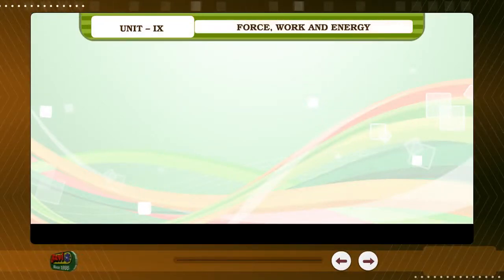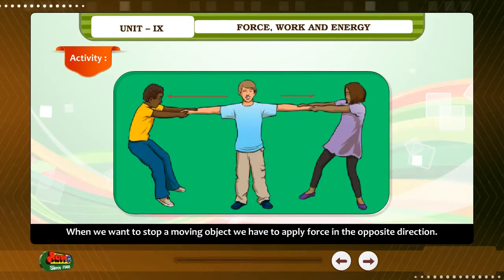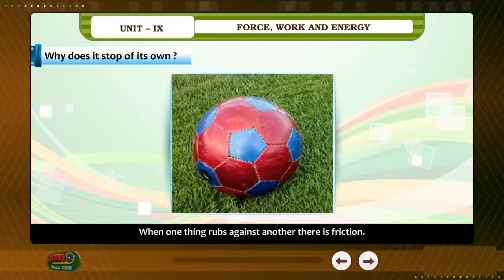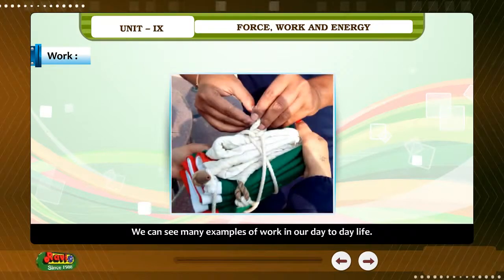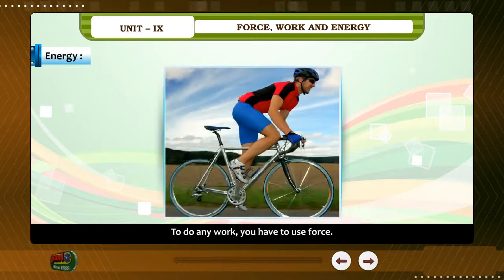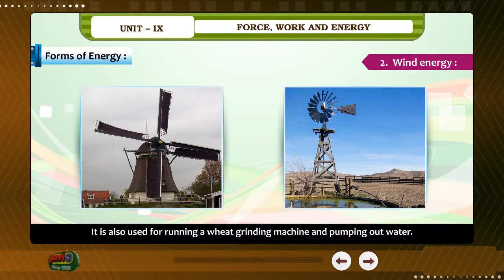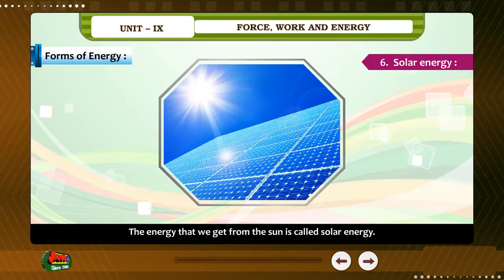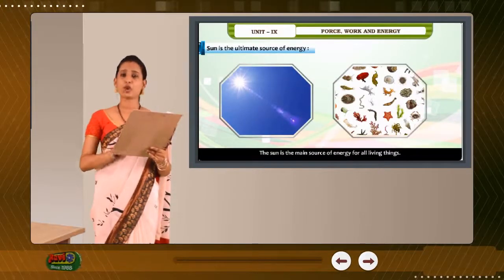0901bForce, Work and Energy